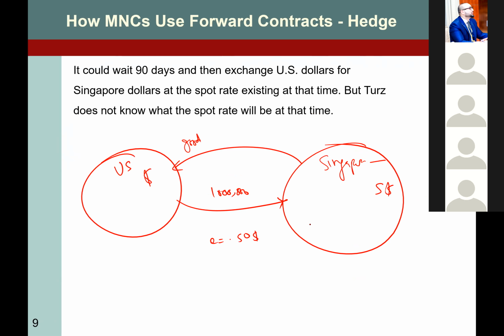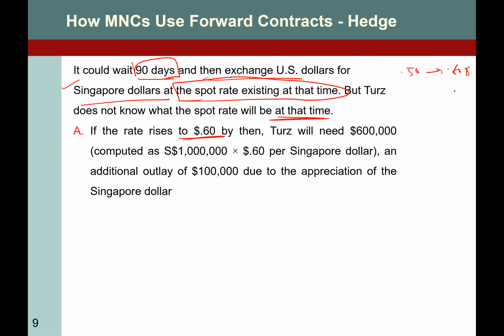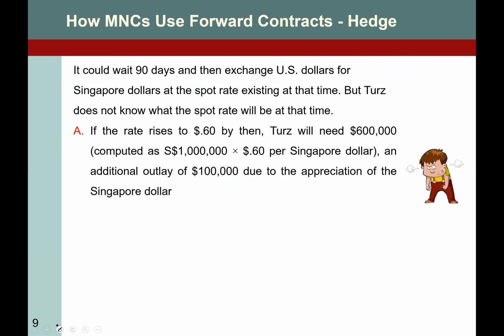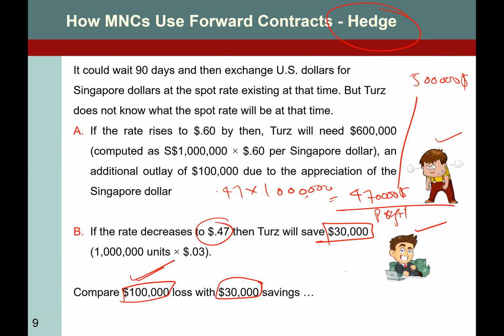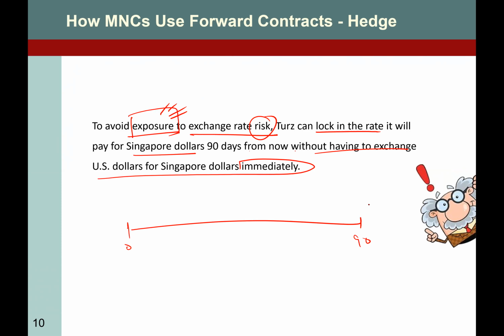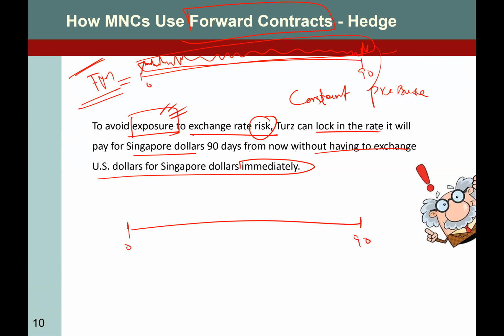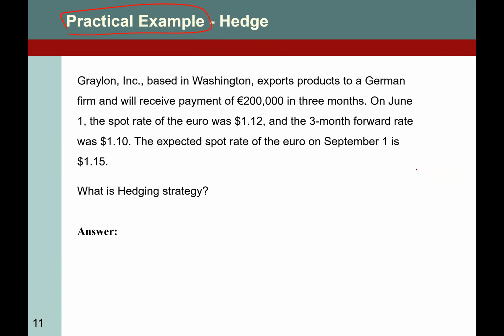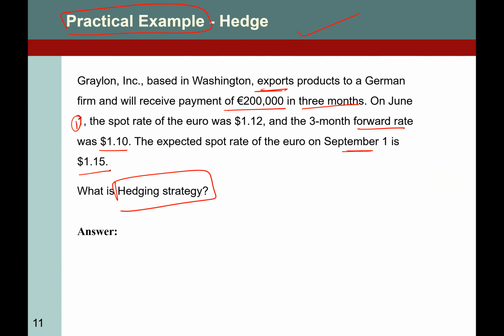International Finance Lecture 9 - Currency Derivatives - 3